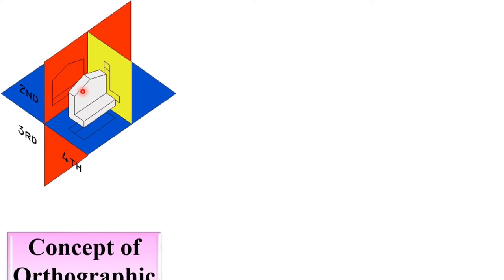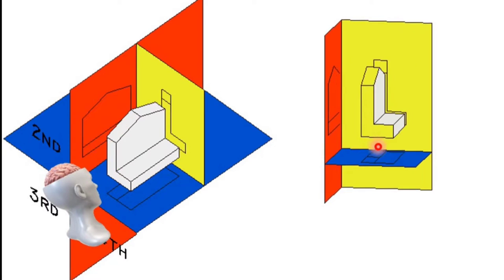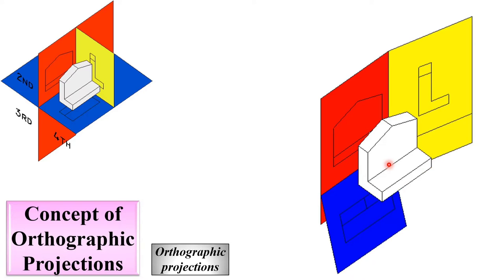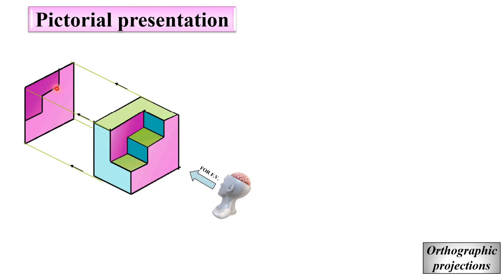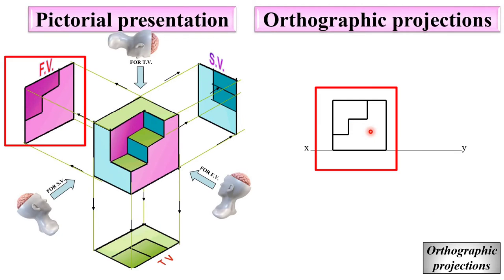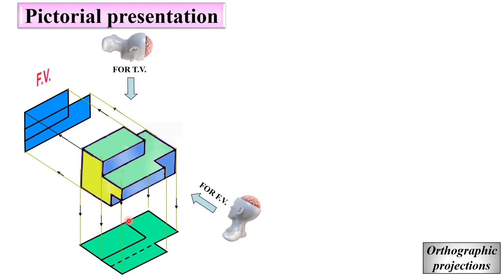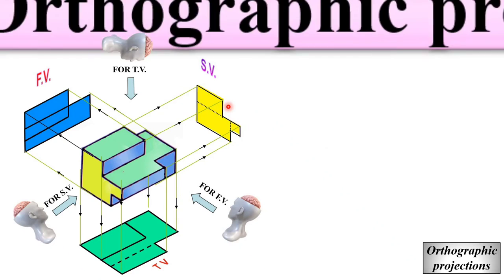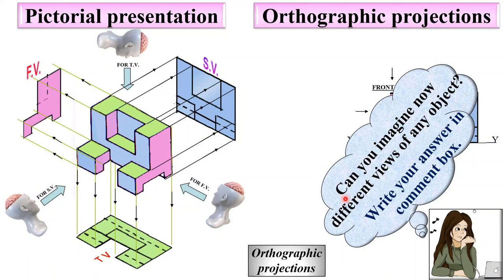3 Orthographic Projection (Basics, Drawing Process & Solved Example) Explained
Orthographic Projection is covered by the following points in this video:
1. Orthographic Projection
2. Importance of Orthographic Projection
3. Different Views in Orthographic Projection
4. Orthographic Projection with Animation
5. Orthographic Projection Solved Problems
6. Orthographic Projection in Engineering Drawing
7. Basics of Orthographic Projection
8. Concept of Orthographic Projection

Orthographic Projection is explained with the following timestamp:
0:00 – Orthographic Projection - Engineering Drawing lecture series
0:16 – Orthographic Views with Animation
3:03 – Orthographic Projection with Animation
3:48 – Practice for Orthographic Projection
6:35 – How to draw Orthographic views from 3D figure?
8:07 – Problem for Practice